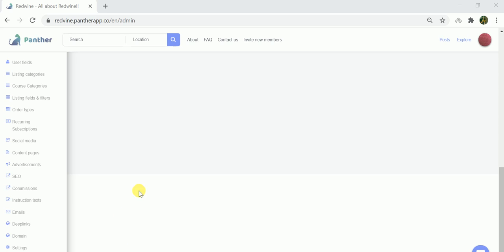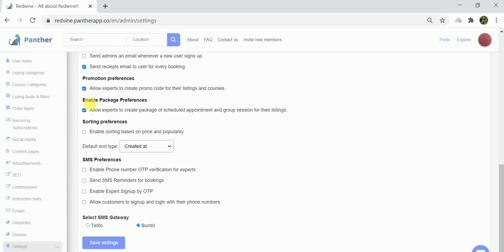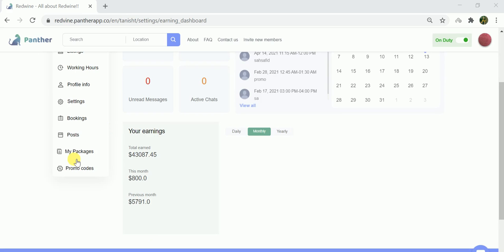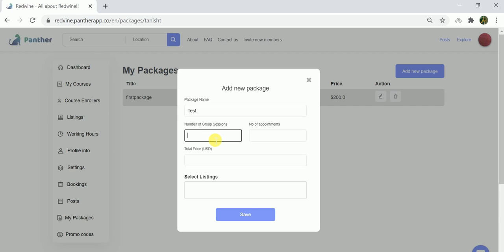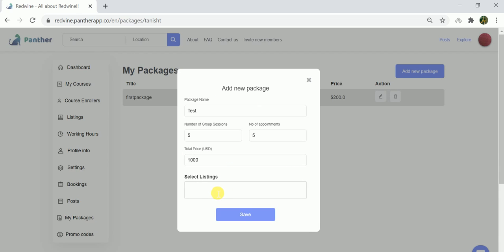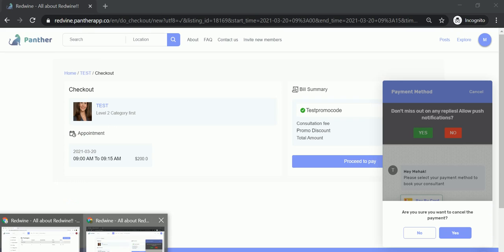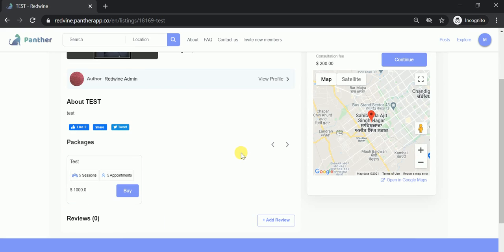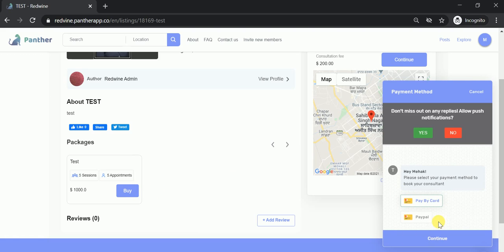How to add packages in Panther?